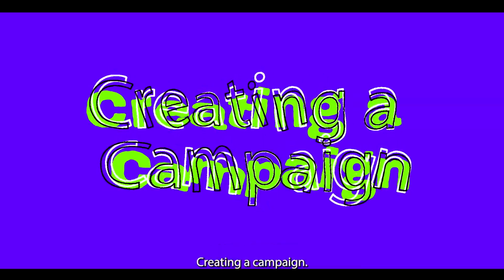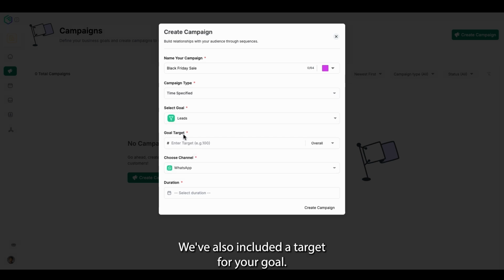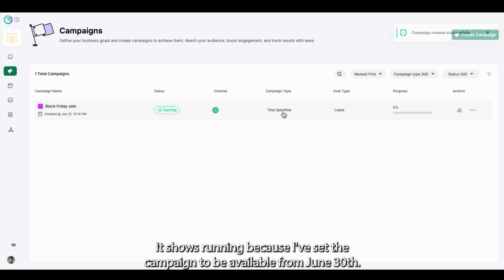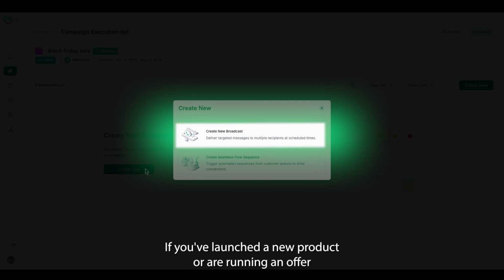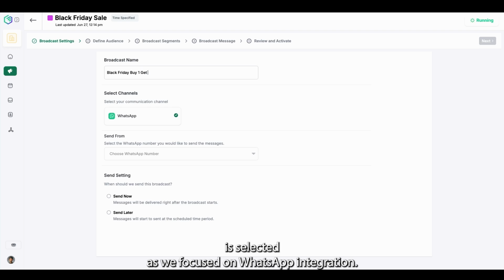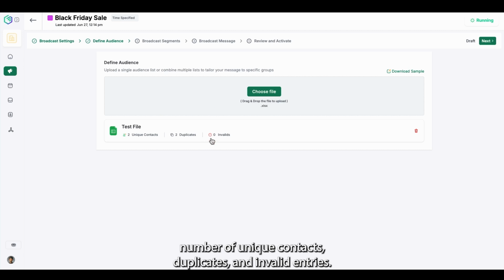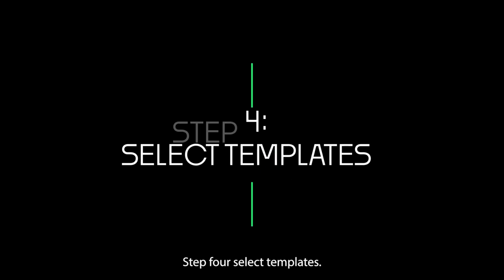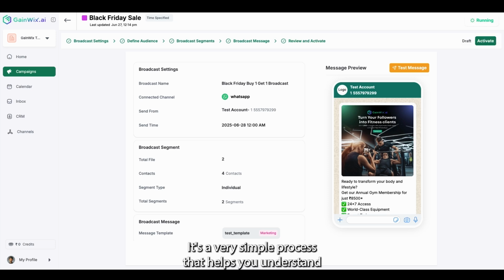How to Create Campaigns & Broadcasts in GainWix.ai for Bulk WhatsApp Messaging?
Ready to scale your customer outreach on WhatsApp? In this video, we'll walk you through the essentials of creating powerful Campaigns and effective Broadcasts with Gainwix.ai, enabling seamless Bulk Messaging to your audience!

Gainwix.ai redefines how businesses connect. Learn to:

Understand Campaigns in Gainwix.ai: Discover how a campaign is defined as a series of events undertaken under one single initiative within a stipulated timeframe. Whether it's a Black Friday sale or a Diwali promotion, strategize your efforts effectively.

Set Your Campaign Goals: Track Engagement, Leads, or Awareness to measure your success precisely.

Create Engaging Broadcasts: Understand how broadcasts are used for awareness and engagement, perfect for announcing new products or offers to all your customers.

Execute Bulk Messaging: Learn the simple five-step process to define your audience, create segments, select Meta-approved templates, and send messages instantly or schedule them for later.

Optimize Your Outreach: See how easy it is to upload contact lists, filter unique contacts, and understand the reasoning behind your bulk messaging efforts.

Leverage Analytics: Gain insights into campaign and broadcast performance, including sent, delivered, and bounced messages, directly from your Gainwix.ai dashboard.

This video simplifies the process, showing you how to get your brand's message across efficiently and effectively using GameWix.ai's powerful bulk messaging capabilities.

Ready to revolutionize your WhatsApp business strategy?